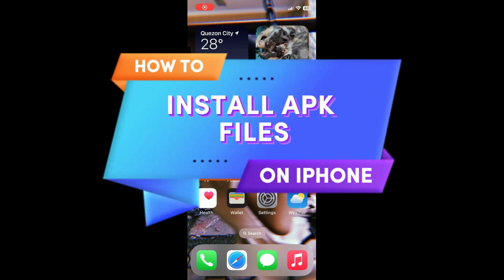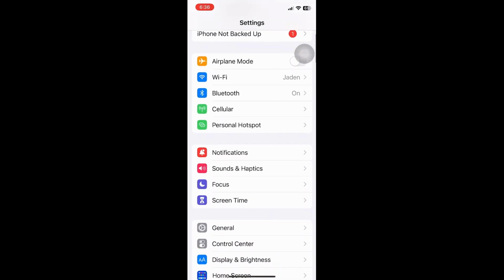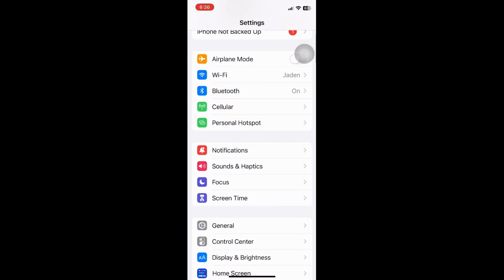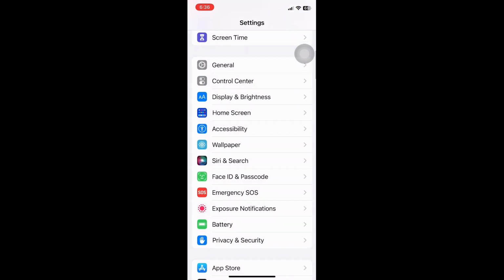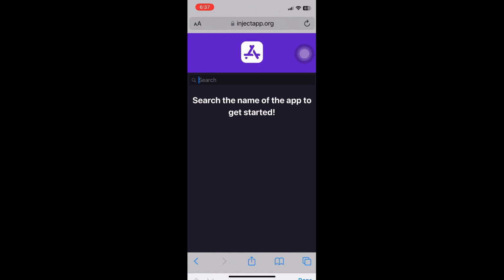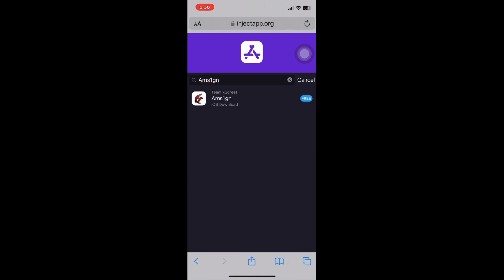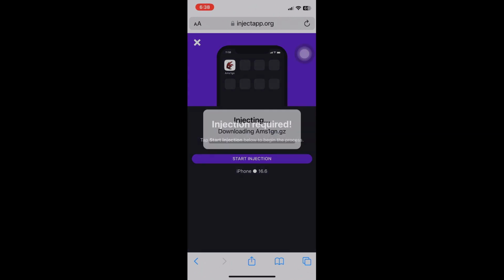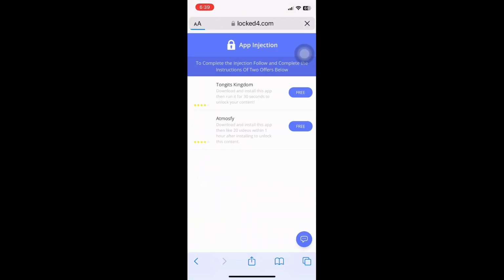How to Install APK Files on iPhone NEW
In this video I will show you How to Install APK Files on iPhone

Are you feeling restricted by the limitations on your iOS device? If you're looking to install APK files without the complexities of jailbreaking, you're in for a treat! Discover the ultimate solution in this video, where we unveil the magic of effortlessly installing APK files on iOS.

The ability to install APK files on iOS has been a highly anticipated feature, and the wait is finally over. Join us in this step-by-step tutorial as we walk you through the process, empowering you to enjoy your favorite apps and games on your iOS device without any constraints.

Our innovative method is fresh and foolproof, promising a seamless experience. What sets it apart is its user-friendly nature; no technical expertise is required, making it accessible to users of all levels. We've streamlined the process for easy comprehension, ensuring you can follow along effortlessly. Unlock a new world of possibilities for your iOS device!